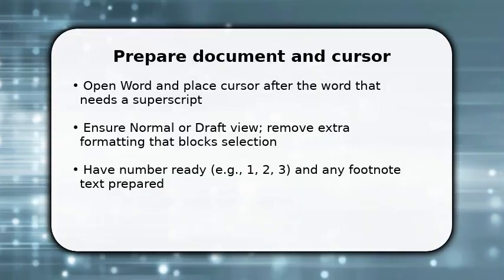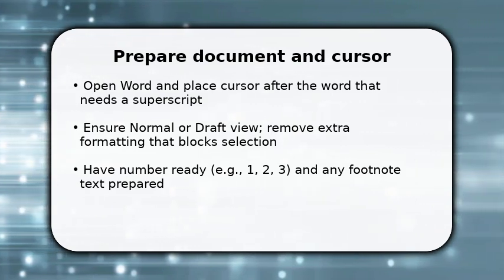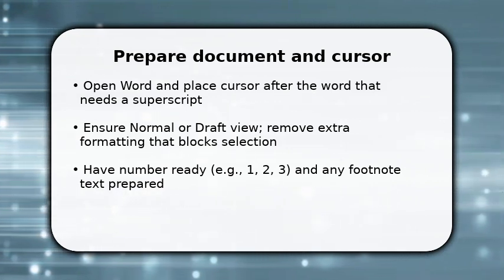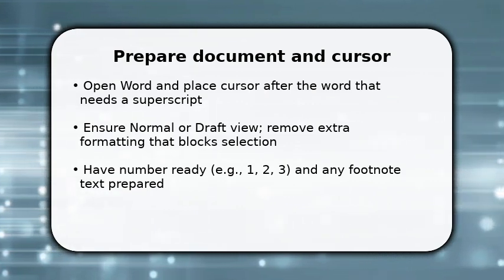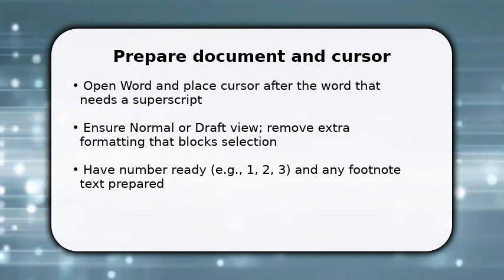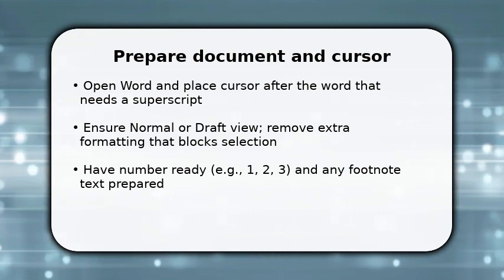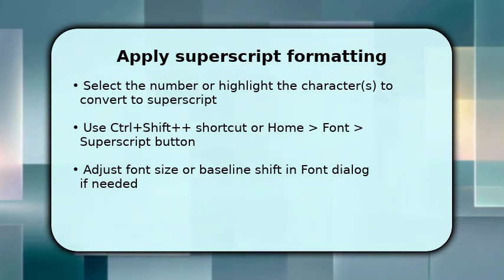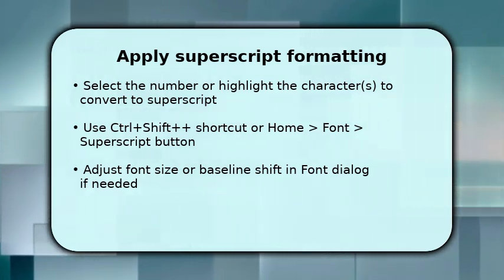How to Put Little Numbers Above Words in Word - Step by Step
Learn the art of adding small numbers above words to enhance clarity and detail in your documents. This step-by-step guide will walk you through selecting appropriate fonts, adjusting sizes for consistency, and applying superscript formatting with ease on various platforms.